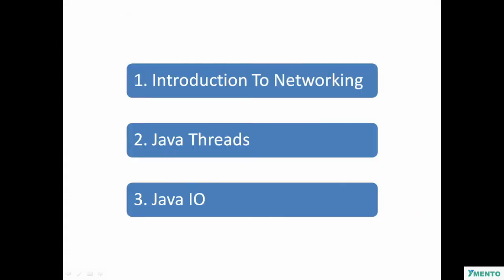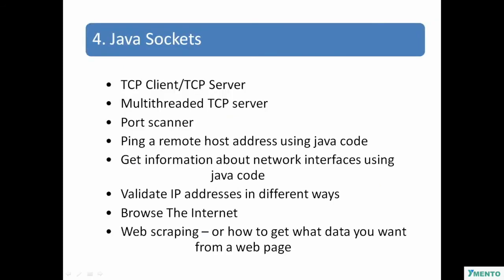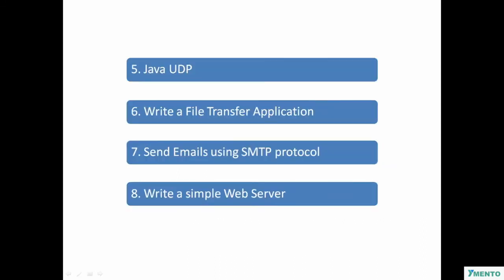java network programming tutorial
Introduction to Java Network Programming and socket programming | Networking in Java.
How the server and client communicate with each other using socket in Java? To establish connection with server, the client requires IP address and port number. How it works in Java programming?